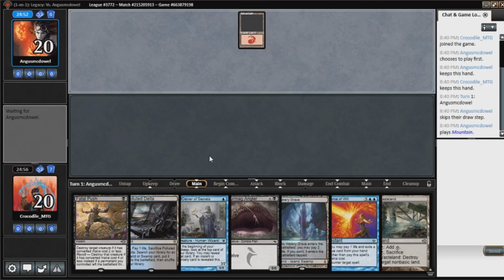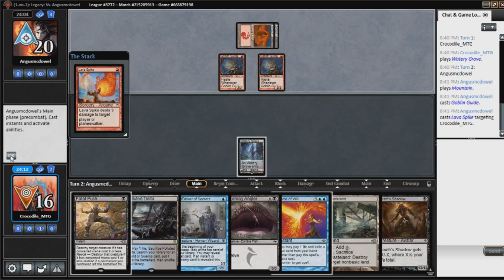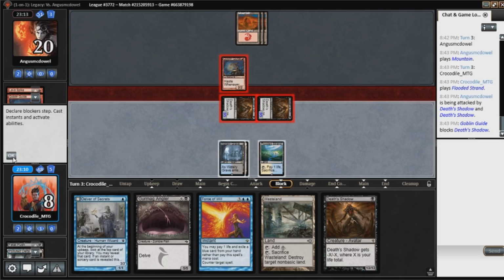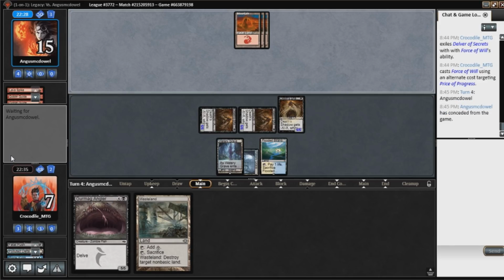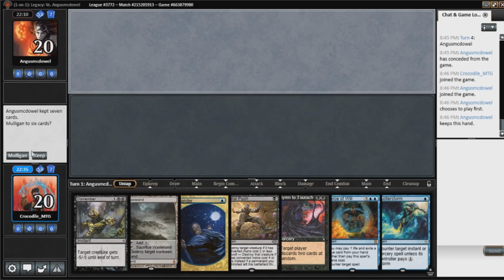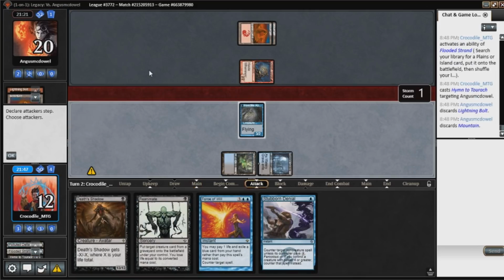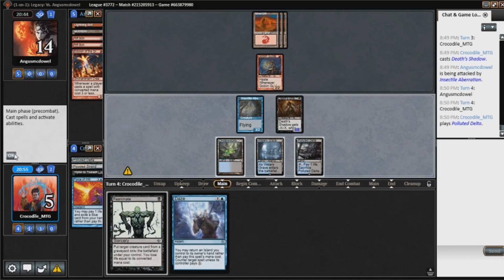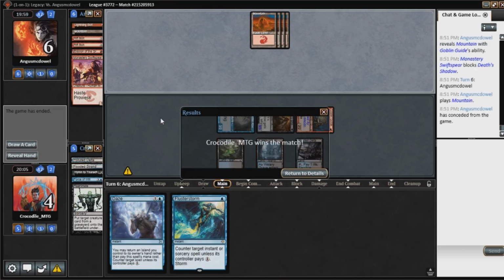Legacy 2019: Match 3 - UB Shadow vs Burn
We love to lose life! Question is, how much is to much?! Come find out!

Platinum Tier:

Gold Tier:

Silver Tier:
Jordan Bullock

Bronze Tier:
Jason Borland
Nikki MacNeil-Borland